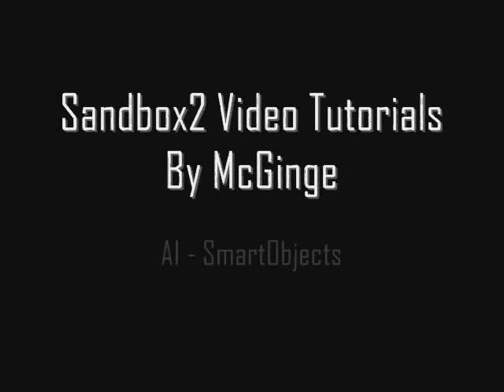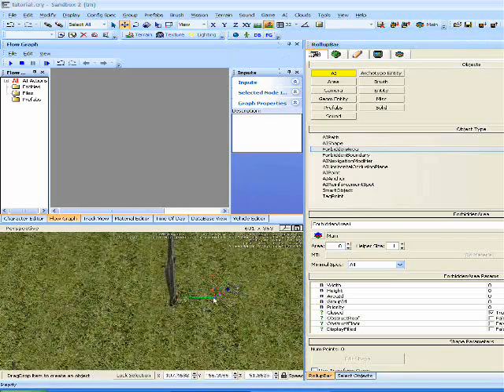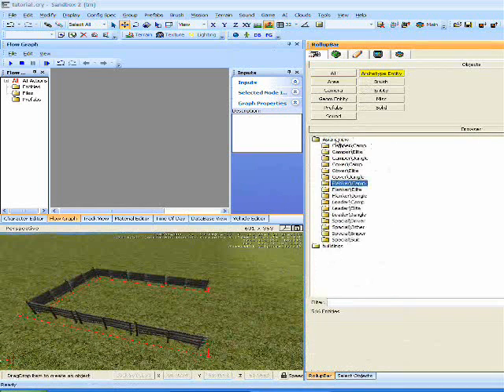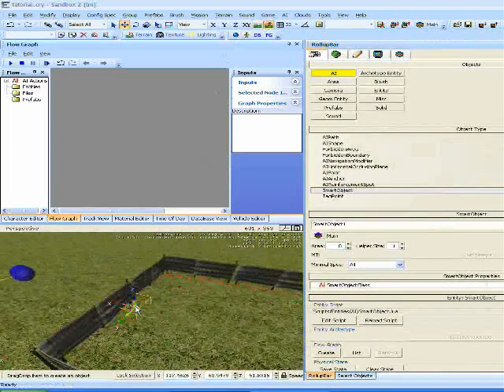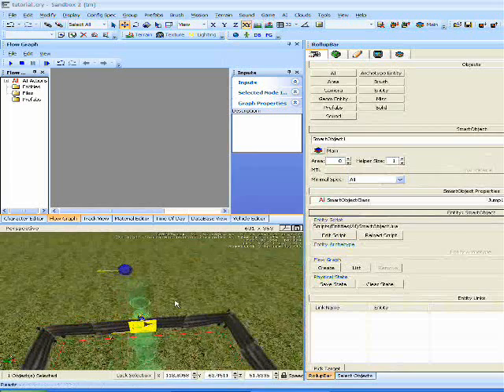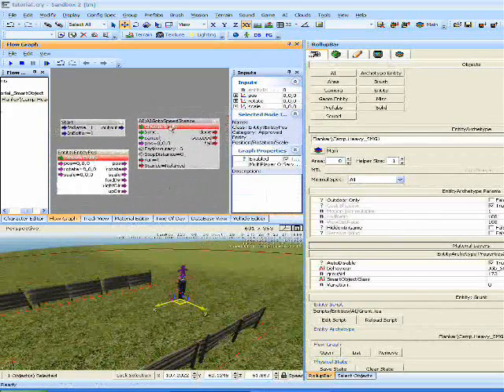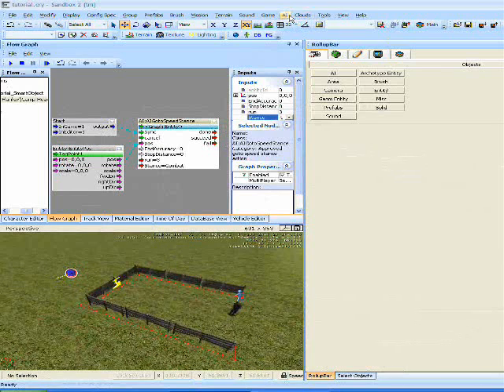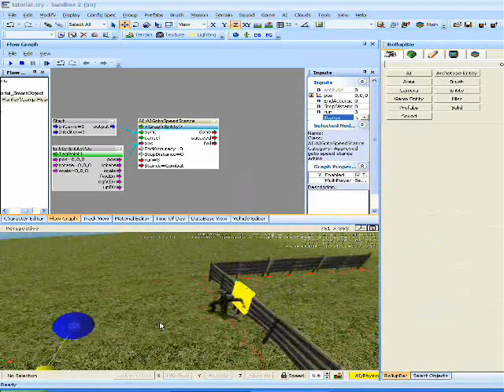Smart Objects Tutorial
A video tutorial showing how to implement SmartObjects into a map.

Author: McGinge